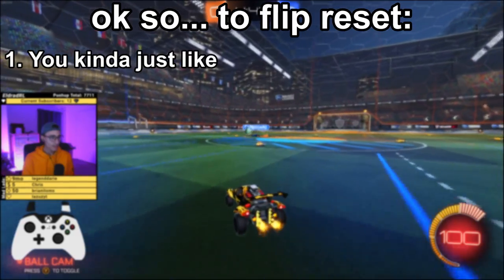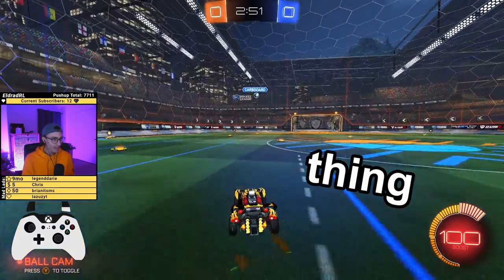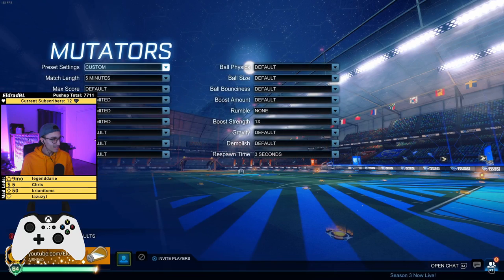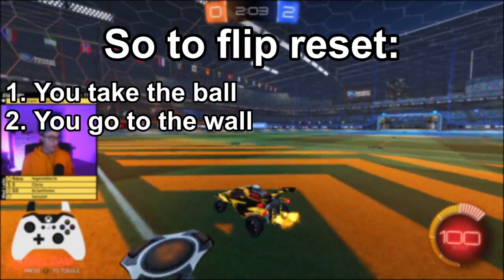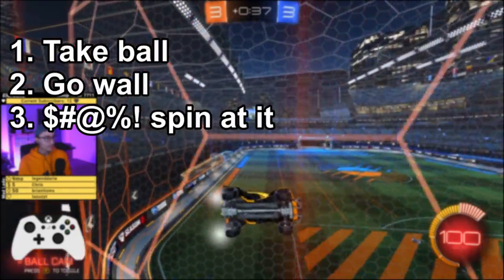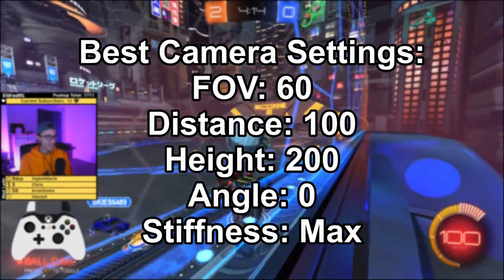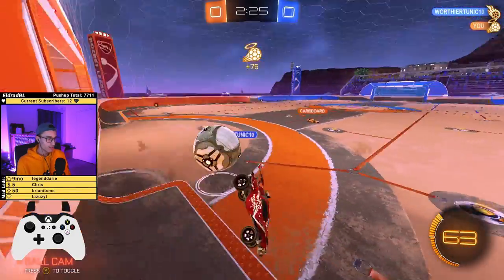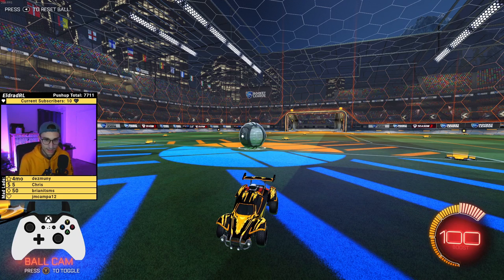How to Flip Reset (PARODY) - Rocket League Tutorial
Enjoy my How to Flip Reset parody Rocket League tutorial! The Flip-Reset is spicy, and you should learn it. It's not a beginner mechanic, but it's a lot of fun, and everyone should give it a try. Are you sick of being the none-mechanical person in your friend group? Well not anymore now that you've watched this knowledge bomb. This video applies to controller players (Xbox, PS4, PC), but can be applied to keyboard and mouse as well.